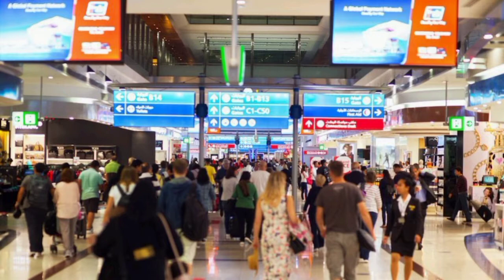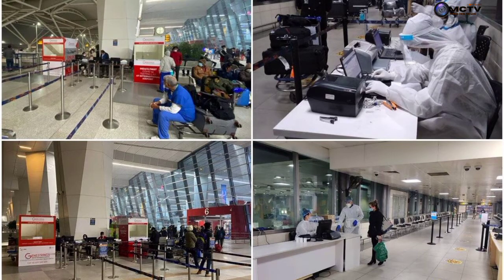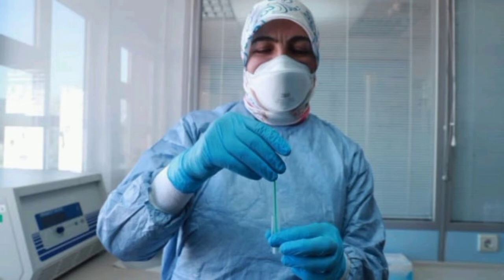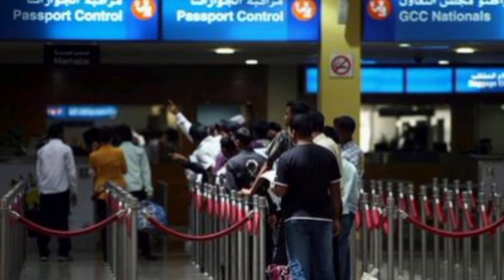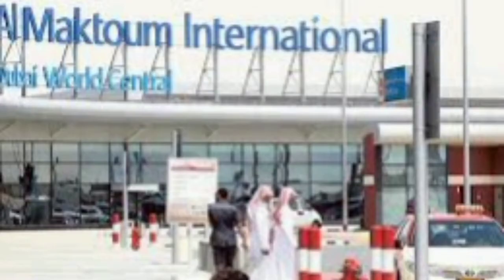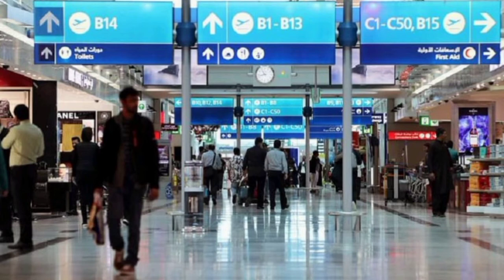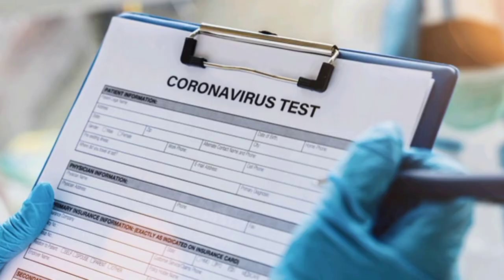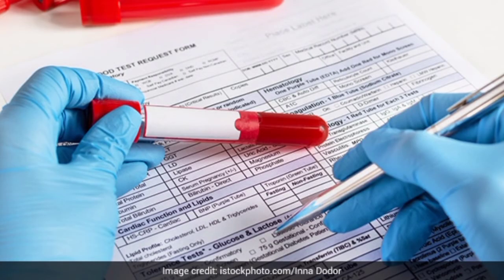HOW TO TRAVEL TO DUBAI , VISA, ENTRY AND EXIT REQUIREMENTS , DUBAI TRAVEL GUIDE | MexCreationTv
passengers travelling to Dubai from any point of origin (GCC countries included) must hold a negative COVID‑19 PCR test certificate for a test taken no more than 72 hours before departure, except for travel from India. Please see the requirements for travel from India below.
The certificate must be a Polymerase Chain Reaction (PCR) test. Other test certificates including antibody tests and home testing kits are not accepted in Dubai. Travellers must bring an official, printed certificate in English or Arabic to check in – SMS and digital certificates are not accepted. PCR certificates in other languages are acceptable if they can be validated at the originating station.

For passengers arriving from the following countries, it is mandatory that the COVID‑19 PCR report includes a QR code linked to the original report for verification purposes. The QR code must be presented at check‑in and to representatives of the Dubai Health Authority (DHA) upon arrival in Dubai airports: Bangladesh, India, Islamic Republic of Pakistan, Sudan, Lebanon, and effective 9 May, Egypt and Ethiopia.
Passengers arriving in Dubai from the following countries will be required to take another COVID‑19 PCR test on arrival at Dubai International airport

Passengers transiting through Dubai from the following countries are required to present a negative COVID‑19 PCR test certificate for a test taken no more than 72 hours before departure, as well as to follow any requirements mandated by their final destination.

The certificate must be a Polymerase Chain Reaction (PCR) test. Other test certificates including antibody tests and home testing kits are not accepted in Dubai. Travellers must bring an official, printed certificate in English or Arabic to check in – SMS and digital certificates are not accepted. PCR certificates in other languages as required by the final destination are acceptable if they can be validated at the originating station.
dubai travel guide,
dubai travel 2021,
dubai travel video,
dubai t